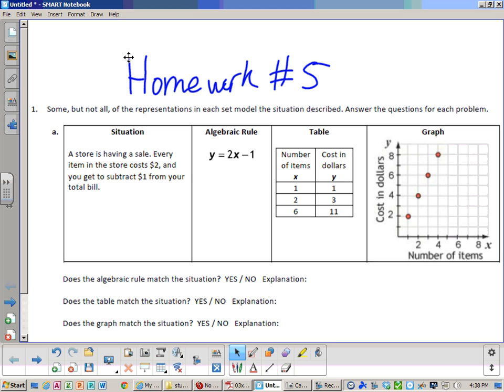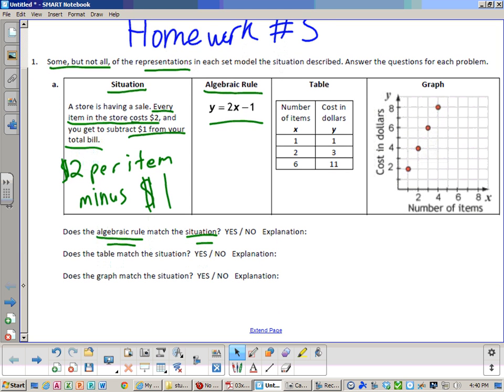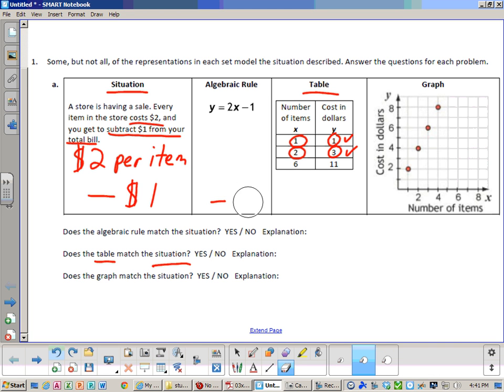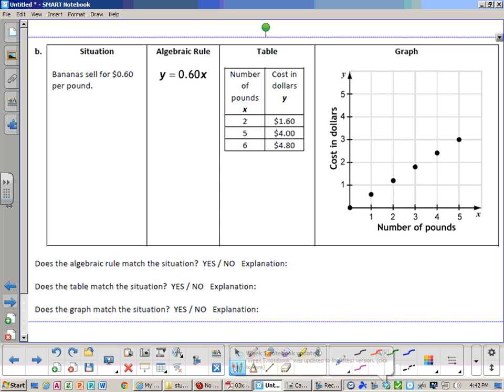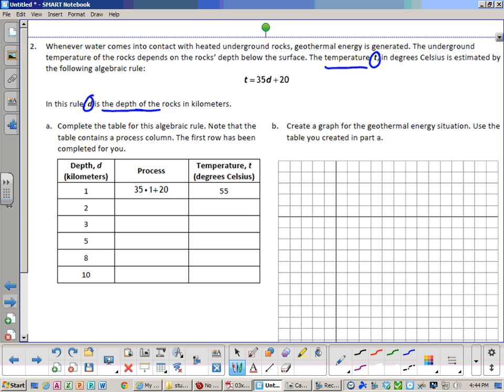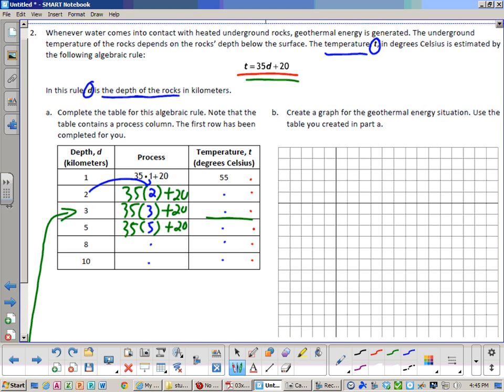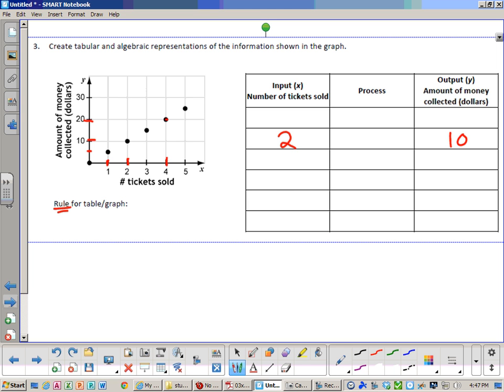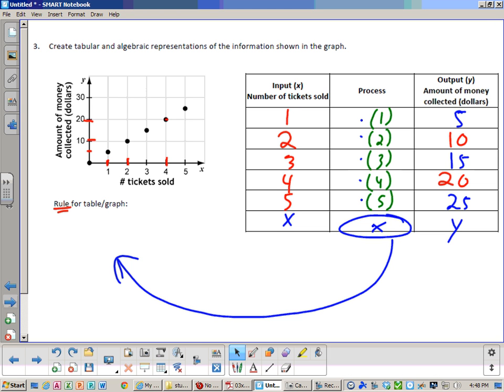Mr. Sanchez Homework #5